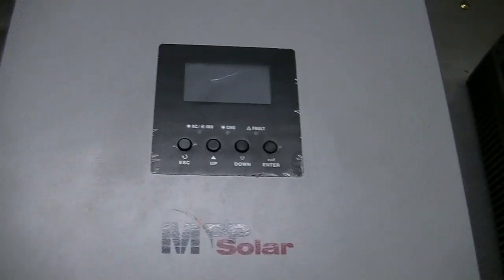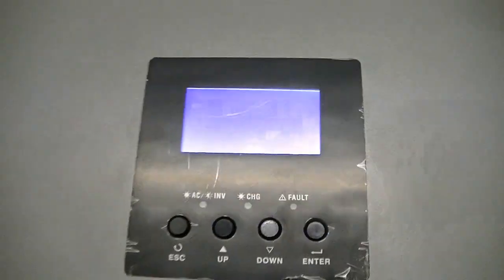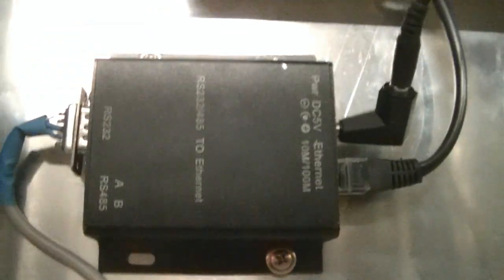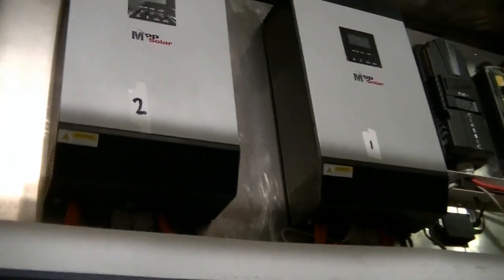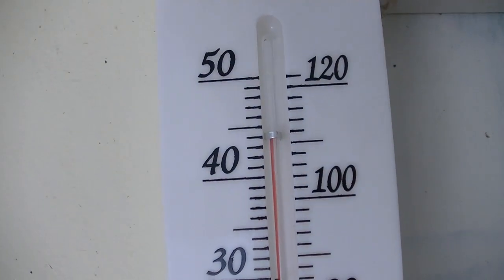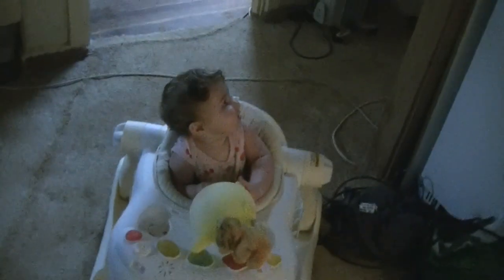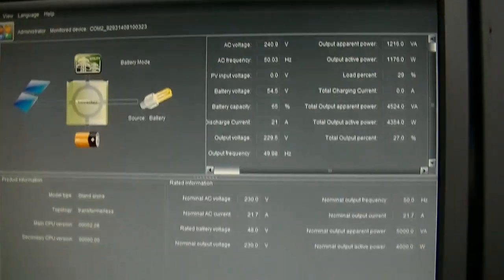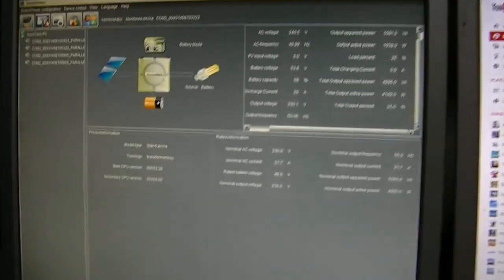Update 3 on new PIP 4048MS MPP Solar inverter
Finally turning on the new inverters and testing them out under load on hot days. Running fine.
Here is a link to Jeremy's video on paralleing these inverters

Video edited with Pinnacle Studio 17

Please ask me Before Re-posting any of my Videos.